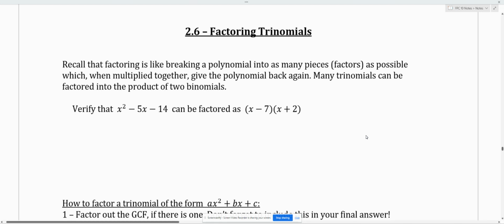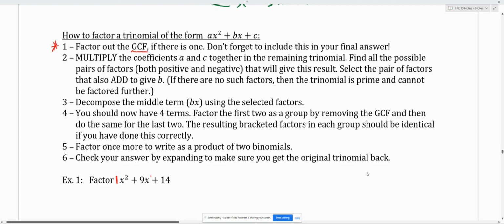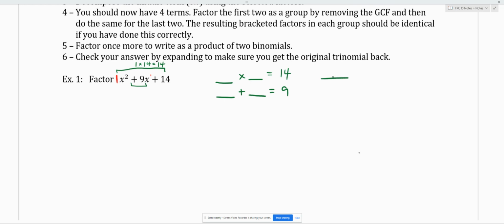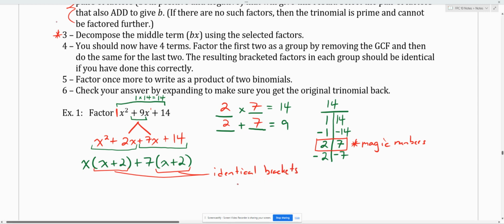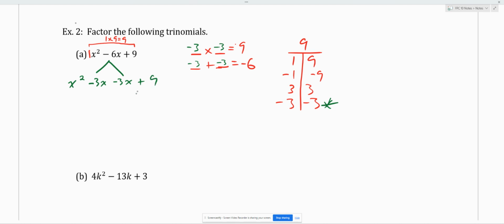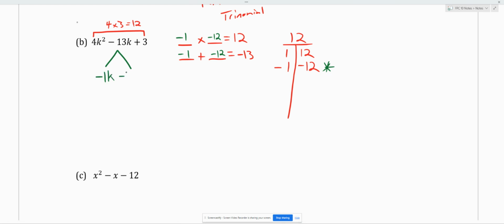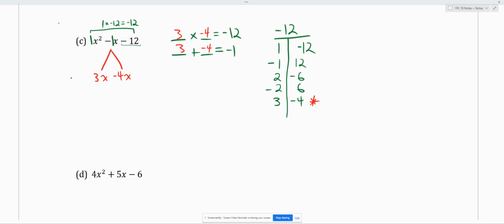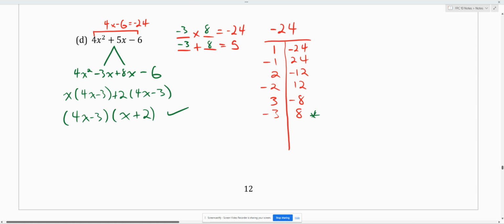Unit 2 - Lesson 2.6: Factoring Trinomials